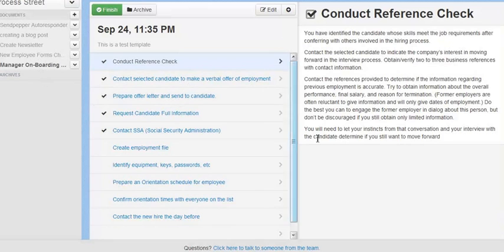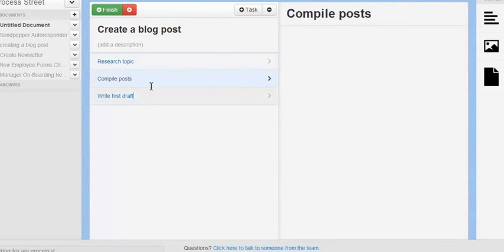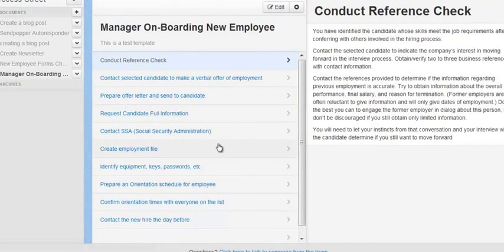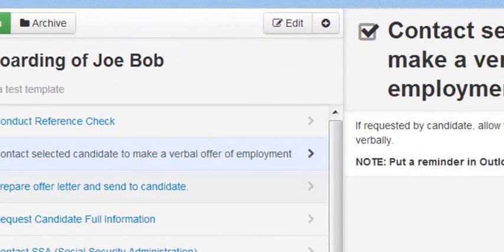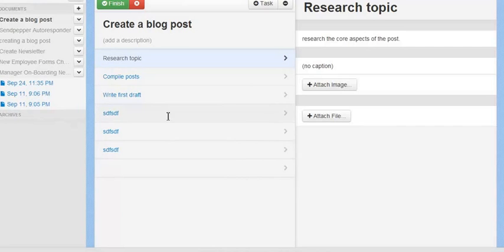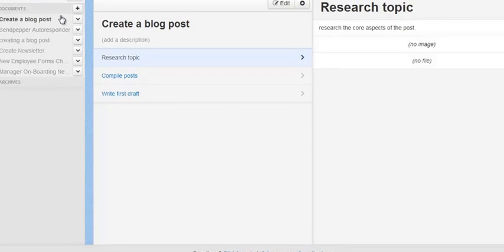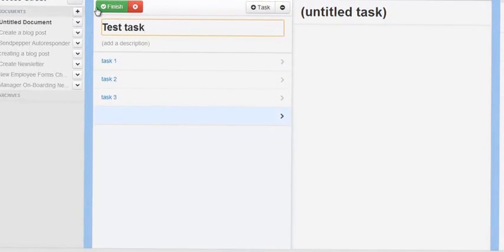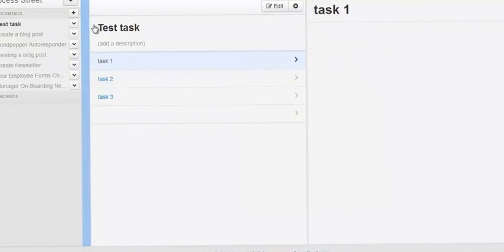Process Street Demo - Aplha V2 - HD